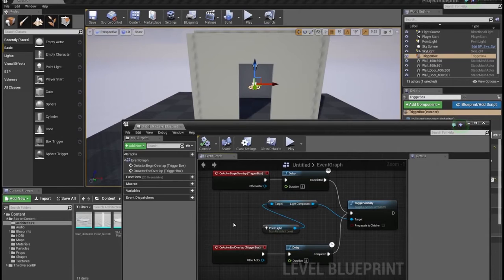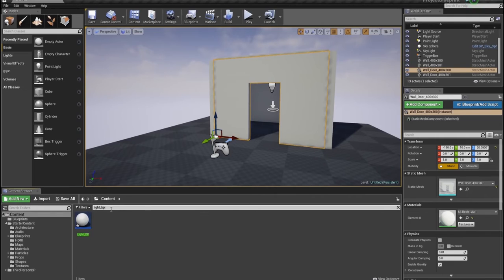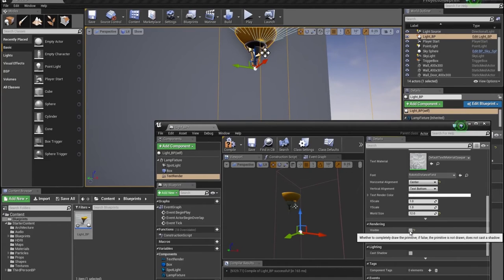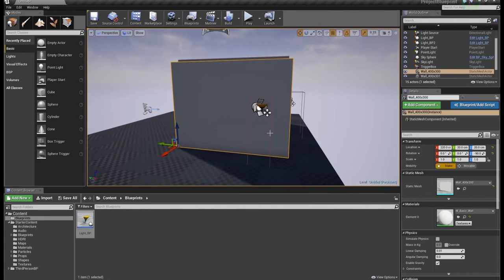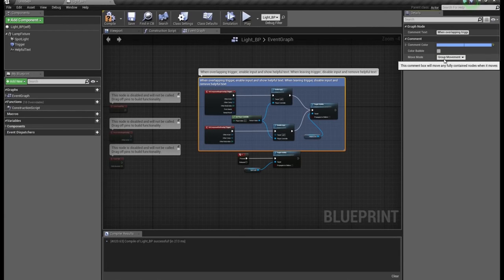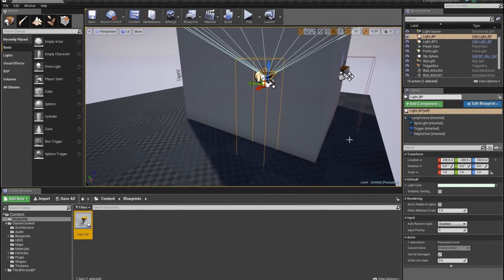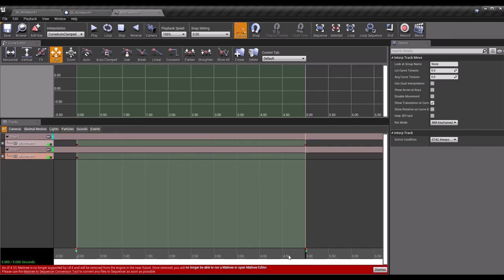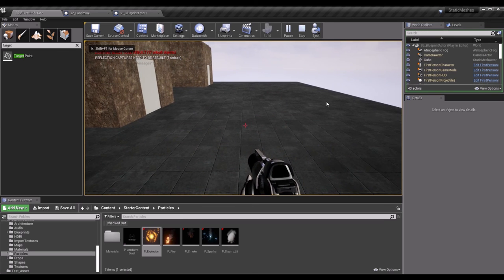CMPE 316 S7